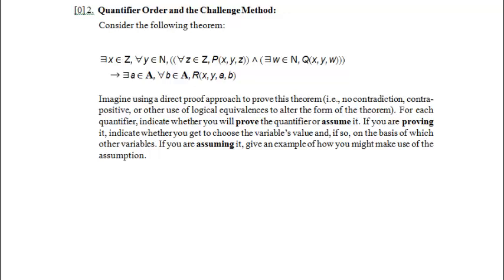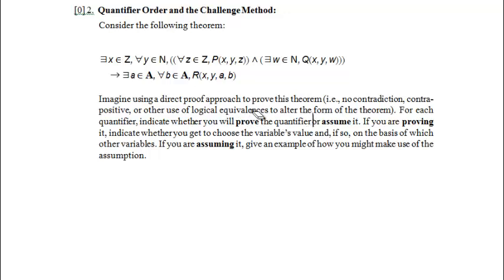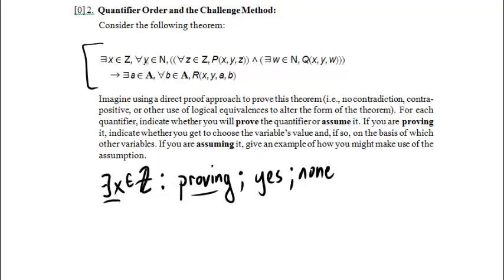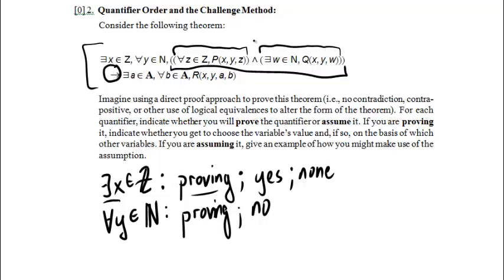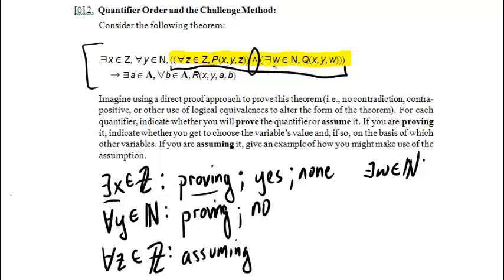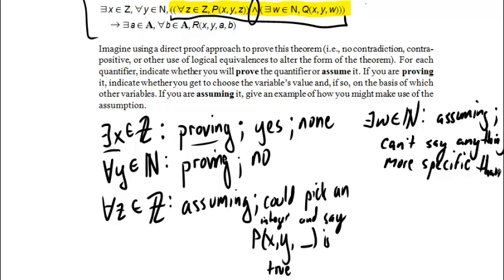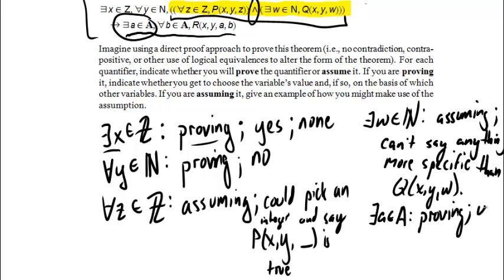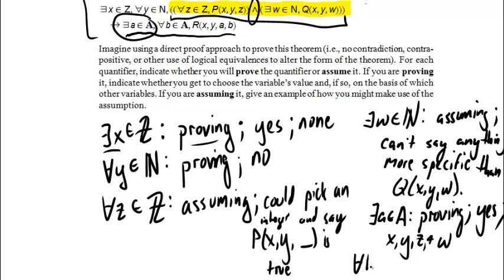CPSC 121 2013W2 Sample Final Exam Questions: #2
Problem 2 of the sample final exam questions: Quantifier Order and the Challenge Method.